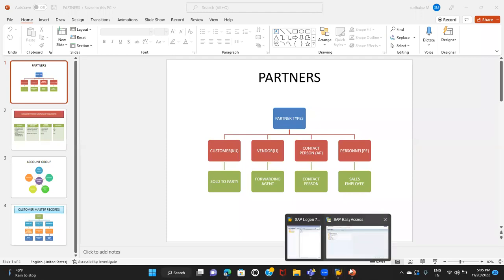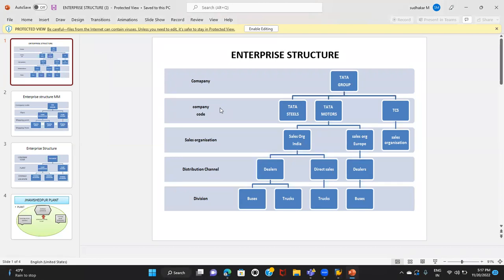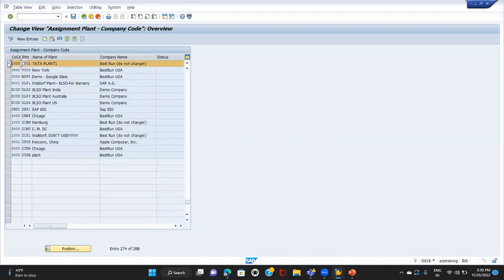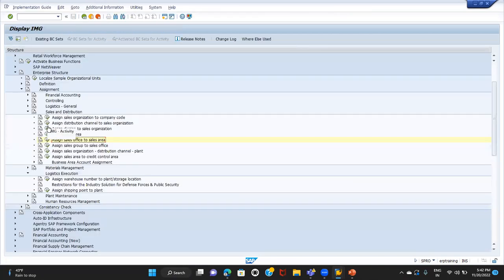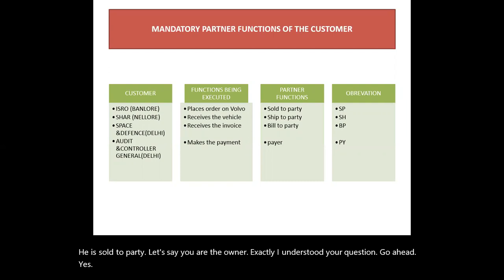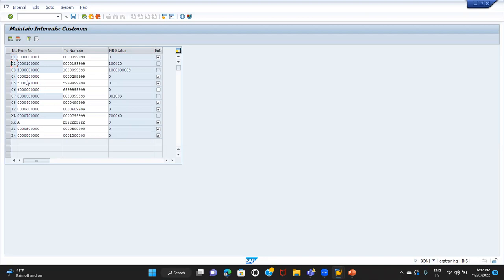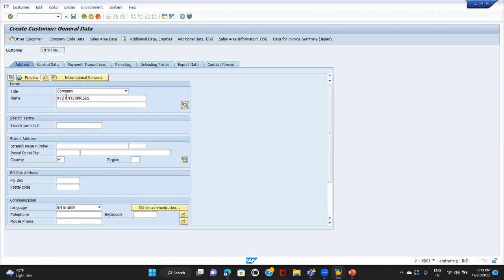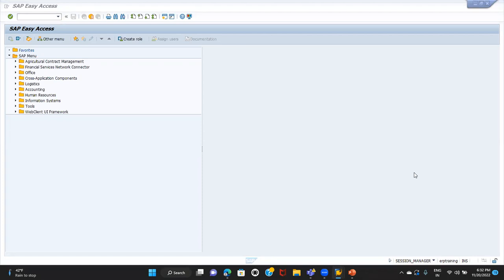ATMIYA Academy - SAP Training - Session 4 by Sudhakar Molaka